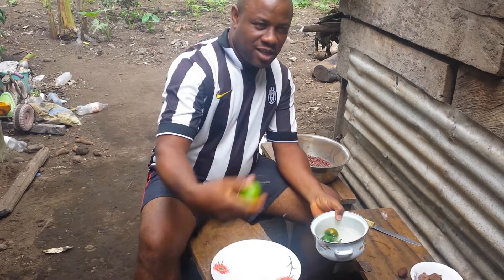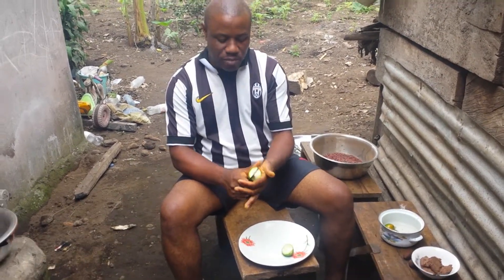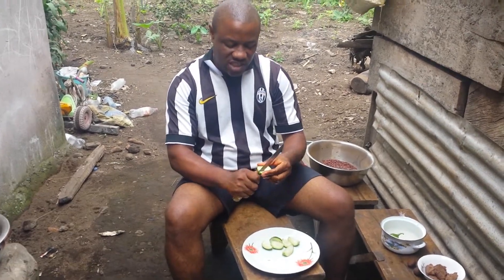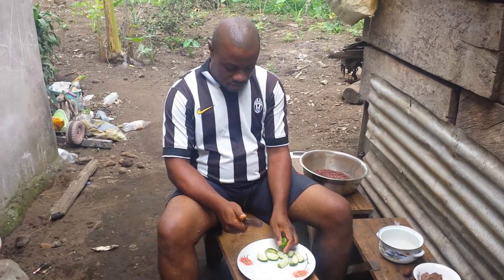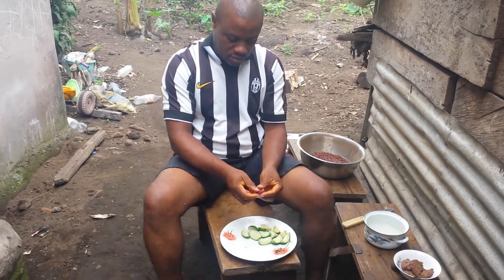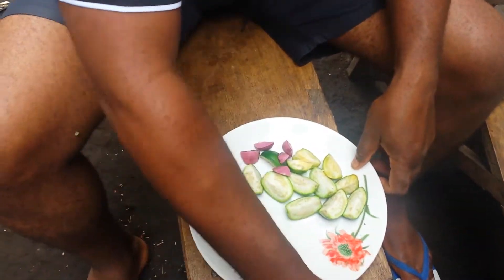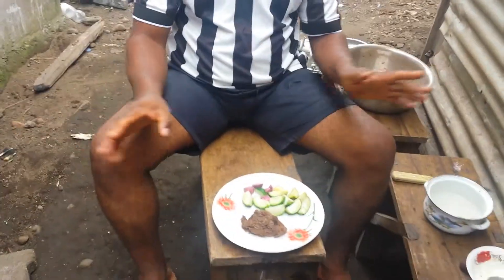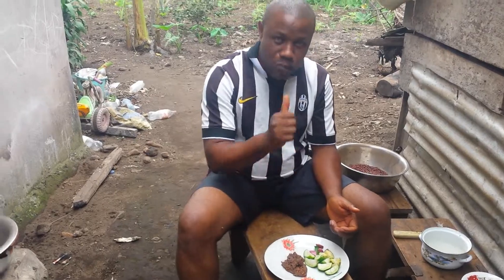Tiku Felix in JAGATURU or GARDEN EGG with groundnut paste